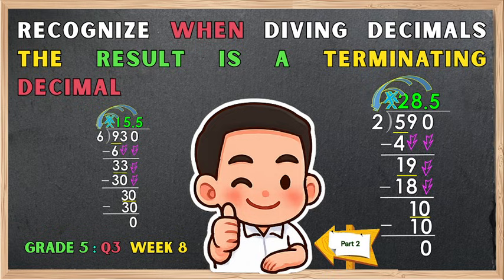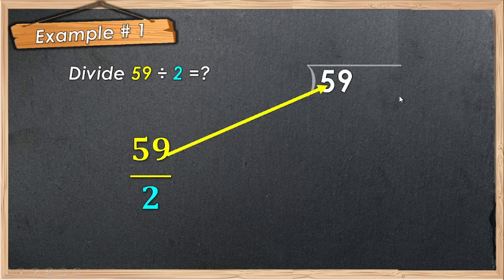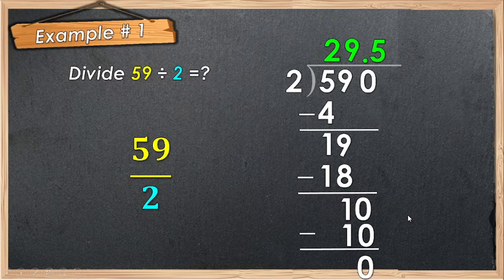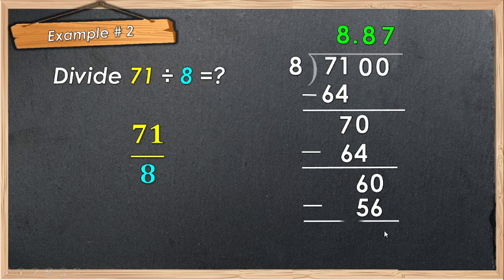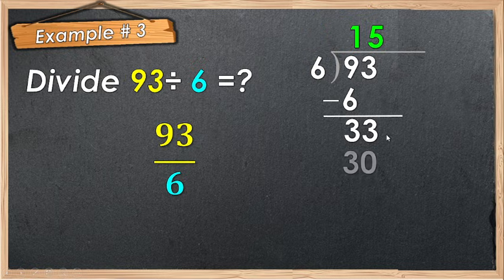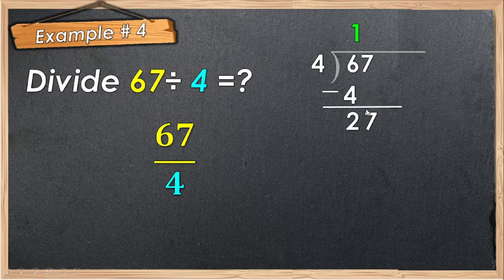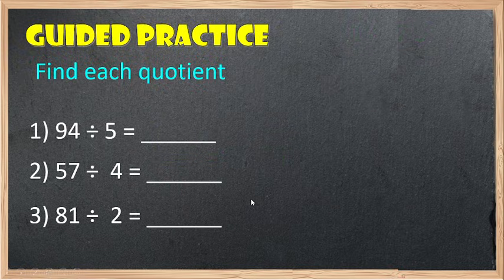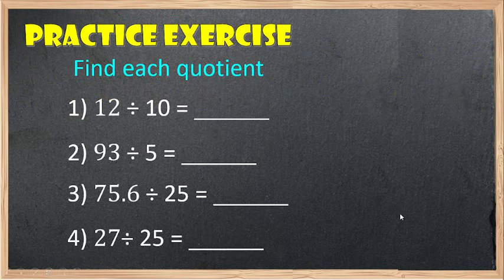MATHEMATICS 5: QUARTER 3, WEEK 8 DIVISION OF DECIMAL PART 2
Recognize when the result is a terminating decimal,
(e.g., 8 ÷ 6 = 1.33),